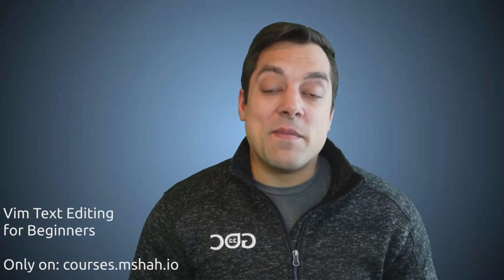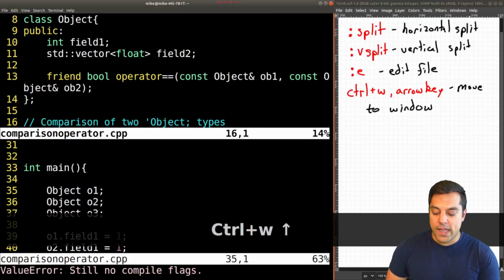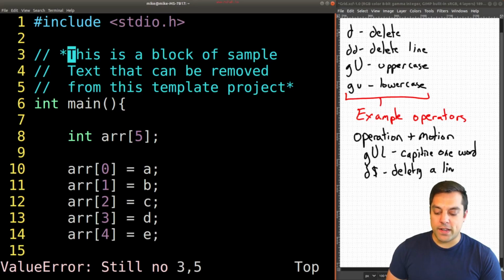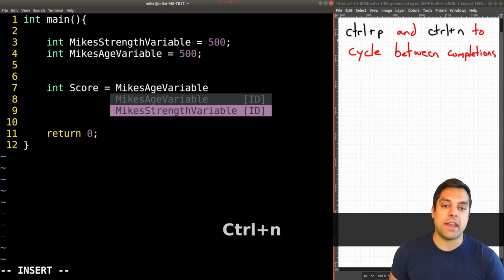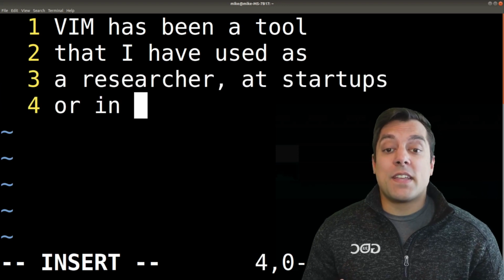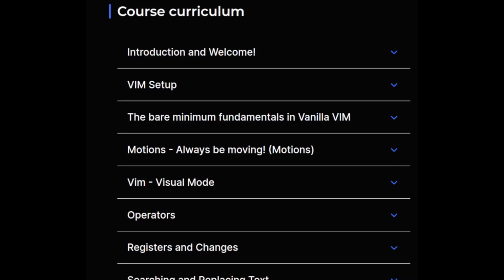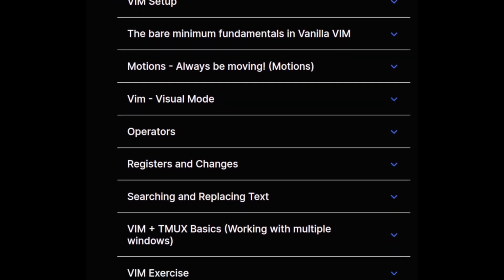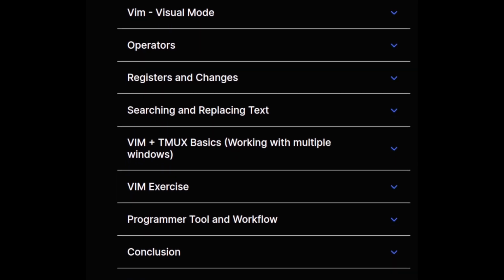Vim - Official Promo (courses.mshah.io)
*FULL VIM COURSE AVAILBLE*

►Lesson Description: In this course you're going to learn the essential skills to learning VIM from the start. The goal of this course is to provide a linear path for learning essential skills in VIM, so you can continue to develop your VIM skills further throughout your career.